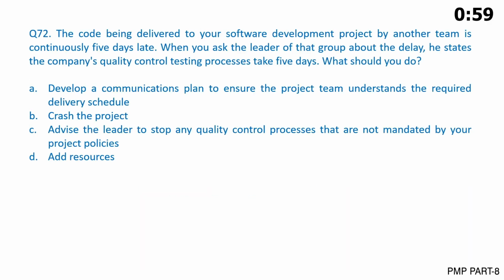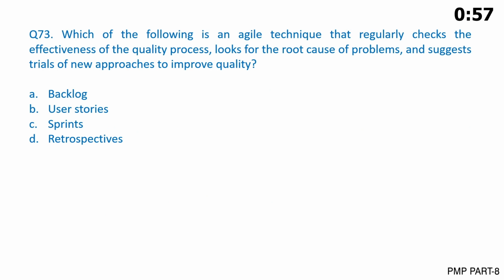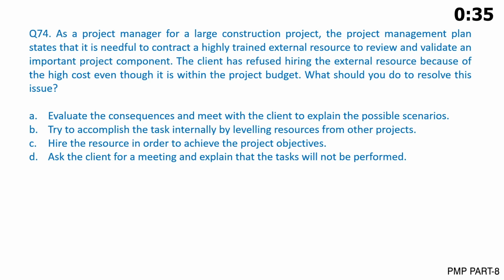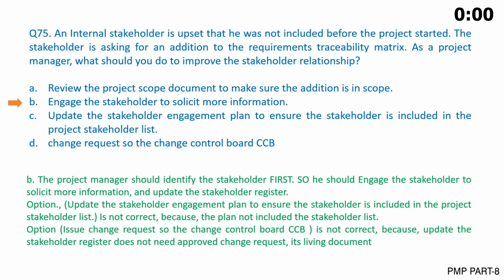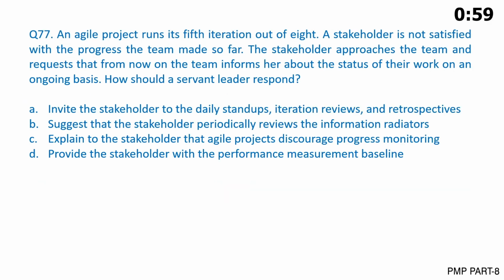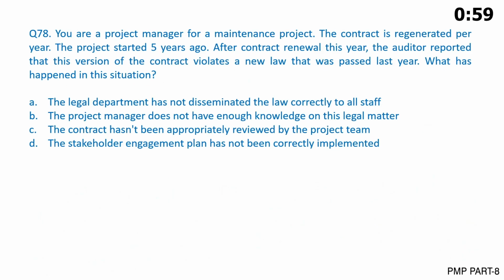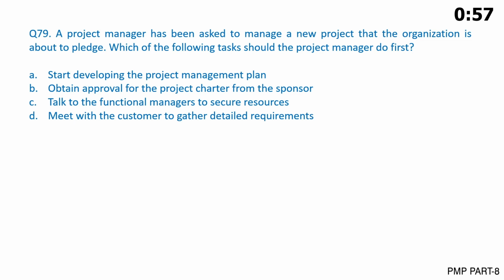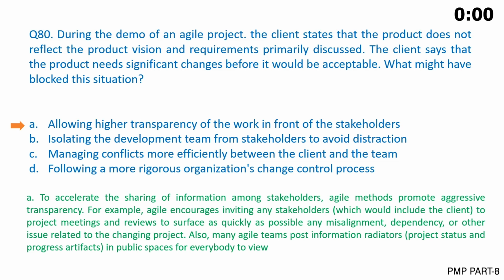PMP Exam Questions - Part8 (Q 71-80) - 2023 update PMBOK 7th edition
Timestamps:
0:00  introduction
1:00  Question 71
2:30  Question 72
4:05  Question 73
5:35  Question 74
7:06  Question 75
8:51  Question 76
10:21 Question 77
12:18  Question 78
13:48  Question 79
15:29  Question 80